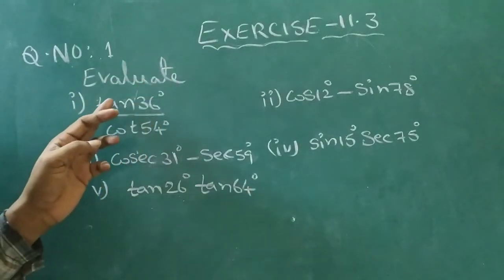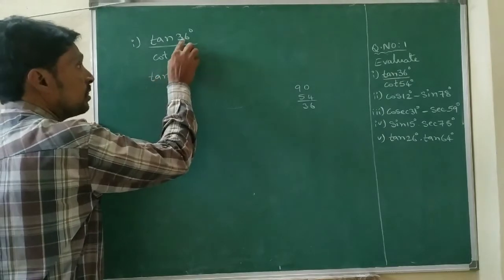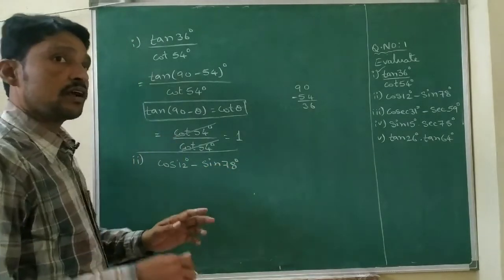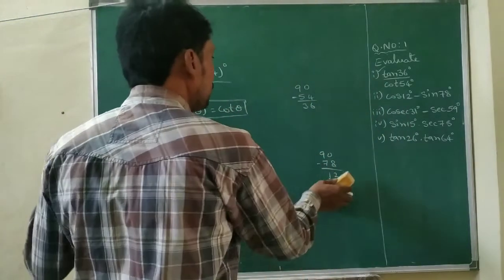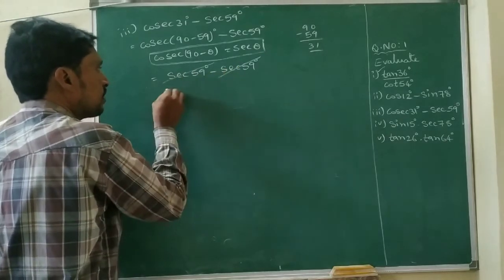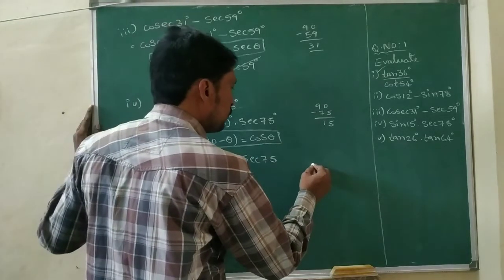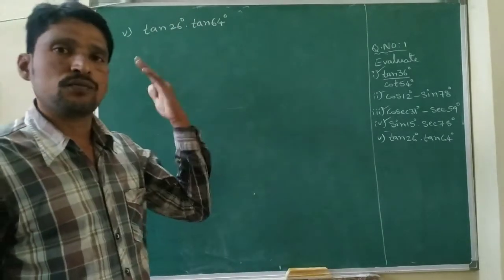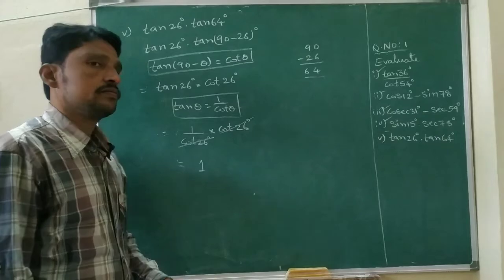13. EXERCISE 11.3 //QUESTIONNO-1// TRIGONOMETRY //CHAPTER-11 //TS and AP, CBSE// CLASS-10 MATHS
Exercise-11. 3
Question no: 1
Evaluate
I) tan36°/cot54°
ii) cos12°-sin78°
iii) cosec31°-sec59°
iv) sin15°sec75°
v) tan26°tan64°